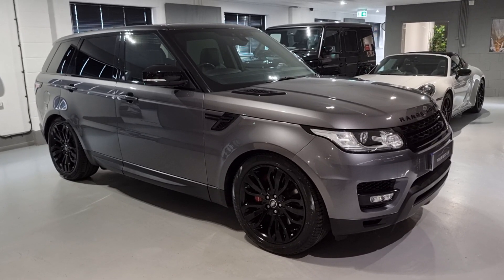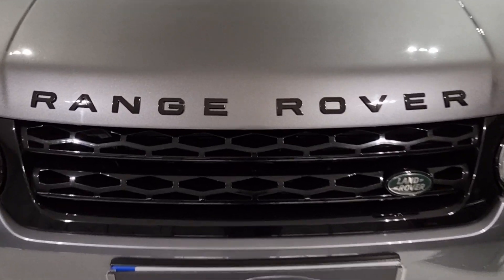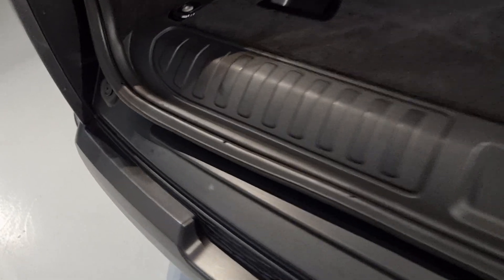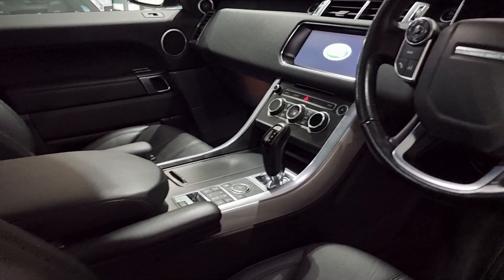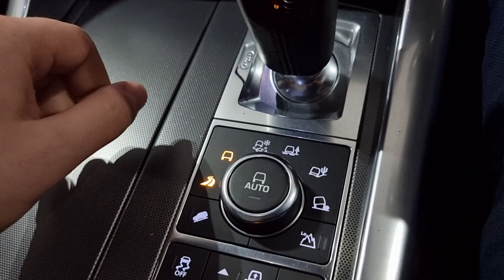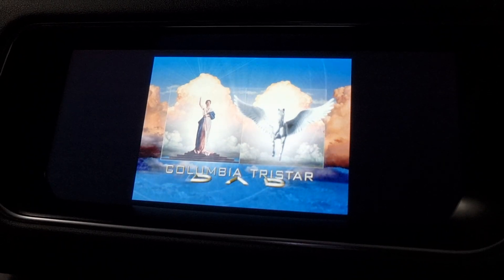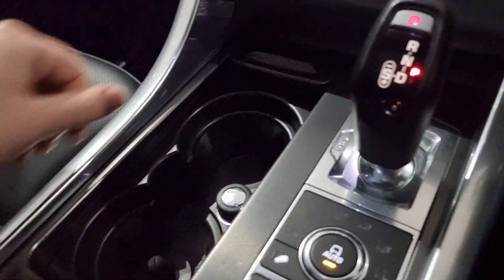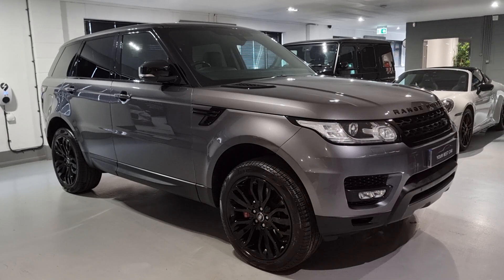Review of Range Rover Sport HSE Dynamic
*Superb Example - Full Land Rover Service History - Panoramic Roof - ULEZ Compliant* Presented in the sought after combination of Corris Grey Metallic Paint with Full Black Heated Electric Memory Leather Seats. This gorgeous example of the Range Rover Sport has been fastidiously owned, and still drives and feels like NEW. Coming complete with Full Land Rover Service History including; First Service at 16,614 Miles - 31/01/2018, Second Service at 27,300 Miles - 11/06/2019, Third Service at 42,844 Miles - 10/07/2020, Forth Service at 46,907 Miles - 23/06/2021, Fifth Service at 54,583 Miles - 29/12/2021, Sixth Service at 65,127 Miles - 06/10/2022, MOT Until February 2024, 6 Months Warranty, Land Rover Documents, Carpet Mats and Two Keys. With Optional Extras including; Panoramic Glass Sunroof, Black Pack  (21 Inch 5 Split Spoke Alloy Wheels in Gloss Black, Black Exterior Trim and Privacy) and Full Size Spare Wheel. Standard Specifications include; Apple CarPlay, Android Auto, Heated Front and Rear Seats, Cruise Control, Digital Dash, Reverse Camera, Front and Rear Parking Sensors,Electric Power Tailgate, Dual Zone Climate Control, Electric Folding Door Mirrors, Multi-Functional Steering Wheel, Auto Headlight Activation, Auto Dimming Rear View Mirror, Auto Rain Sensing Wipers, Keyless Start, Lane Departure Warning, DAB Radio, Bluetooth and much more. This lovely RR Sport was mechanically inspected at our preparation centre and comes complete with a full HPI History Check with a certificate for your records. YBC was established 12 years ago and we are a proud 5/5 Highly rated dealership with over 630 reviews within our dealer group, so you will get a great experience with us. We have over 85 Years of Experience within our team at Your Best Car and we are passionate about what we do. Please ask us about our “Car Buying Made Easy” sales process, you’ll love it! All Part Exchanges are welcome! Thank you for viewing our advert and make sure you watch the walk around video.